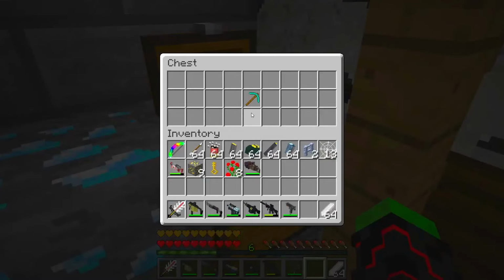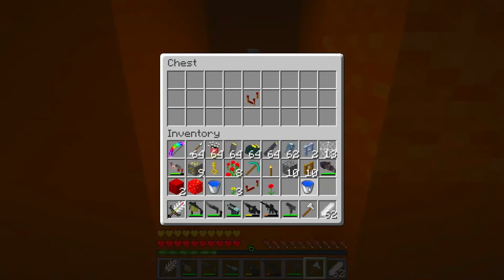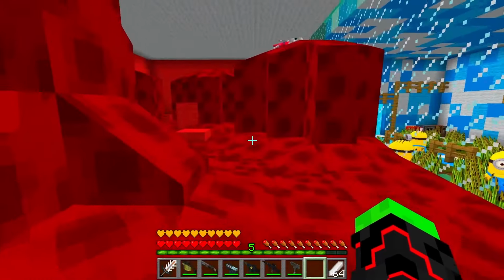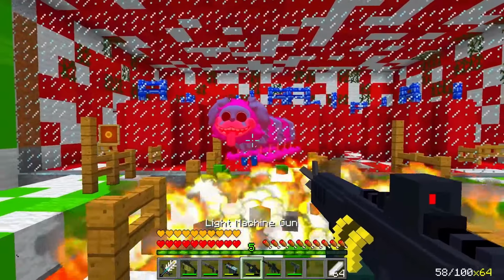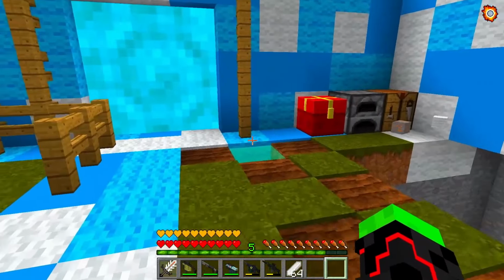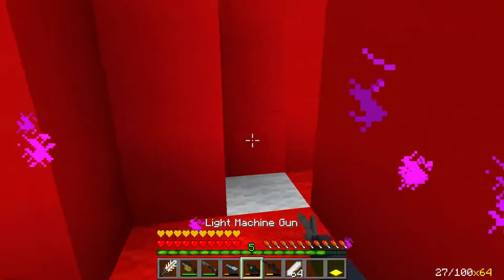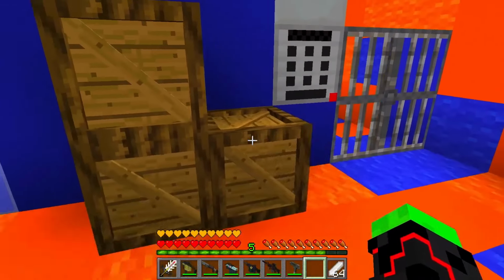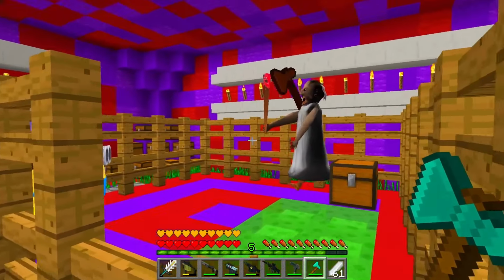SURVIVAL IN LONG TUNNELS IN MINECRAFT